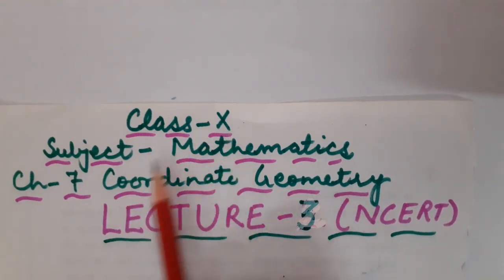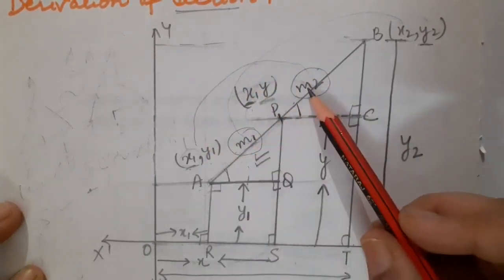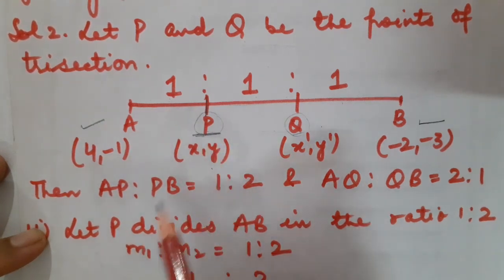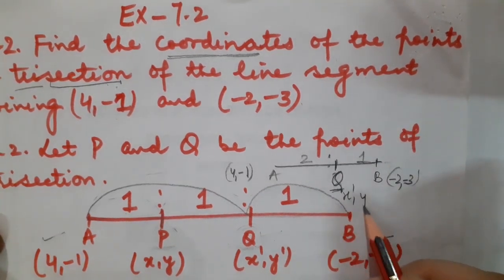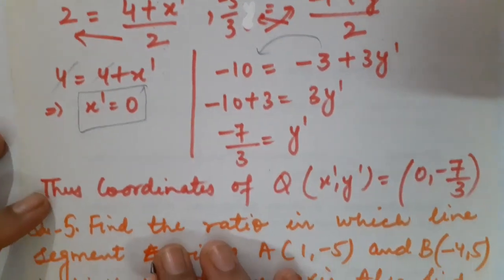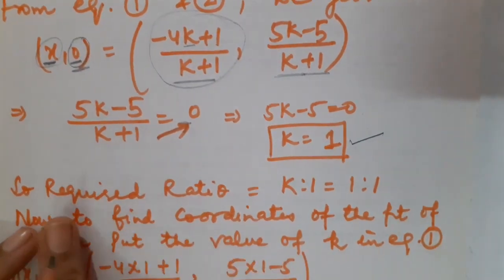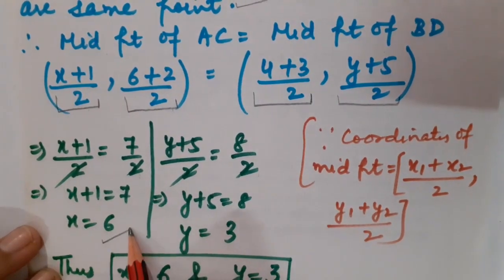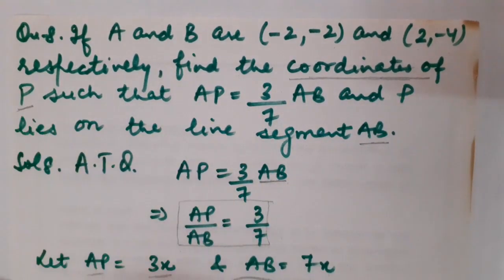Class -10th, Mathematics, Chapter -7 Coordinate Geometry, Lecture -3